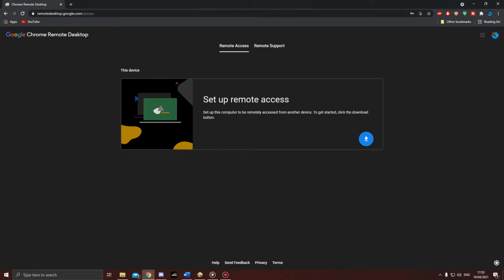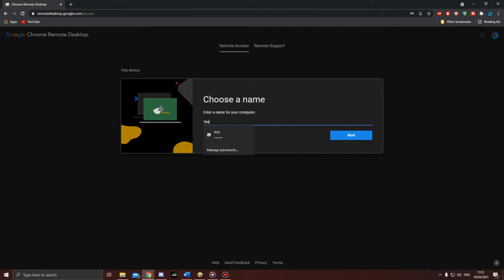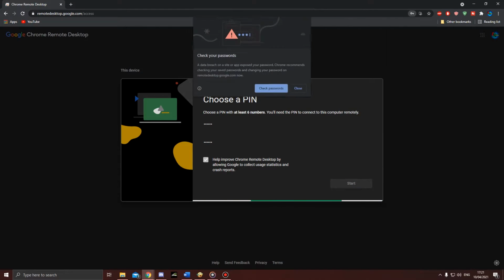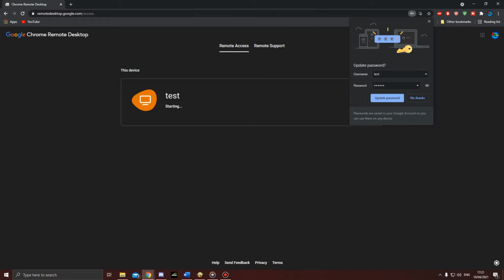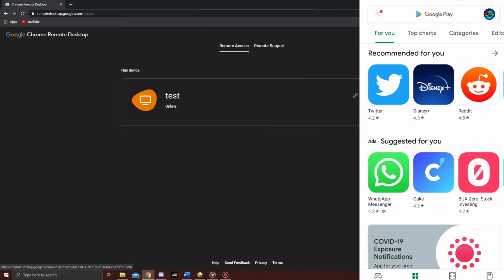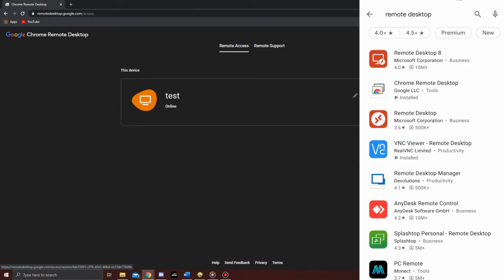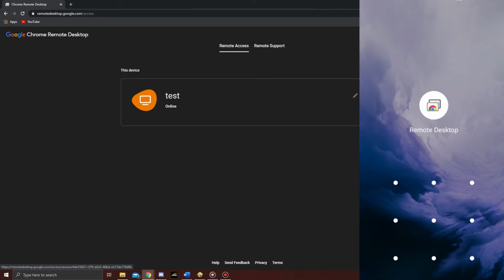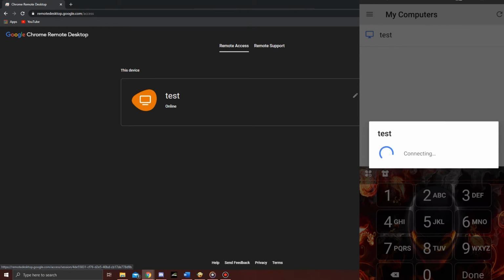How to control your pc with your phone (Easy Steps) just in 2 Min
1 of the best app of mine is Chrome Remote Desktop.
In this video i will show you Step-by-step how to control your pc with your phone
This instructions in this video tutorial can be applied for web browser on any computer, and an app for iOS and Android.